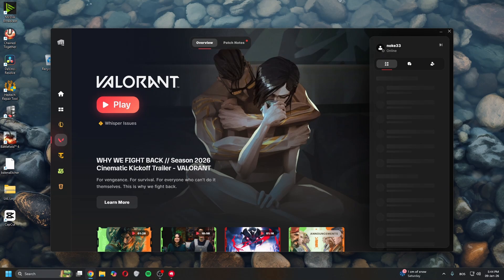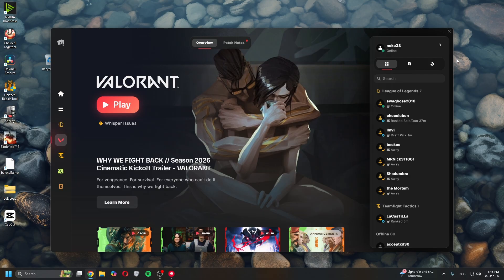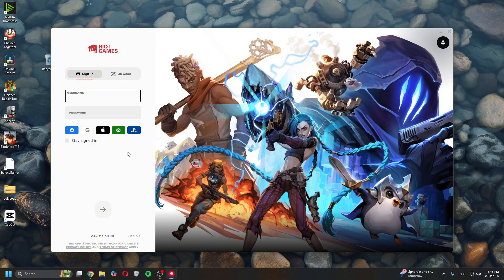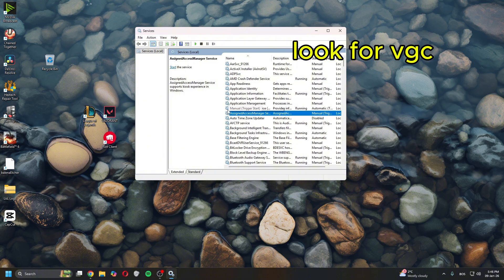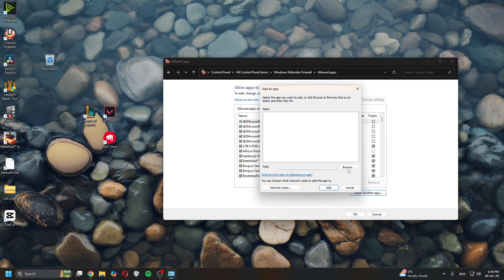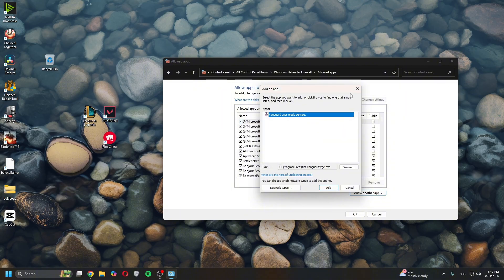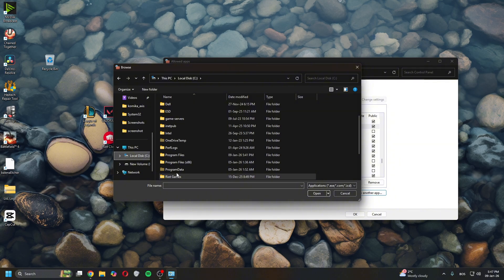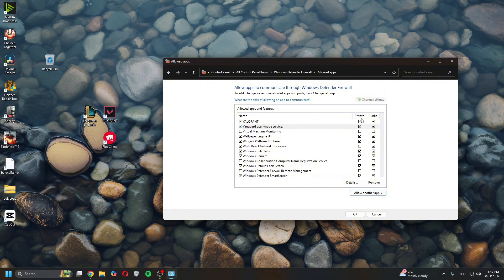HOW TO FIX VALORANT ERROR CODE VAN 185 | FIX VALORANT VANGUARD ERROR (2026)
In this video tutorial, I will show you how to fix the Valorant error code VAN 185.